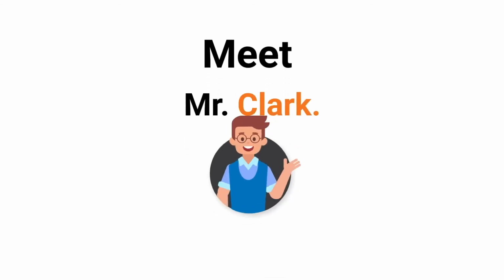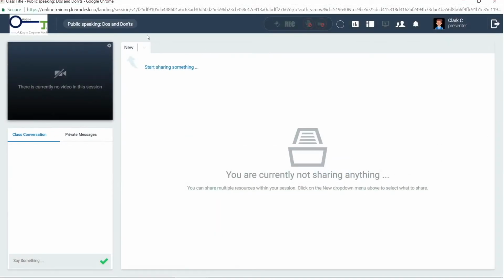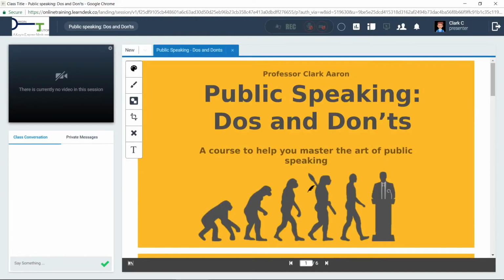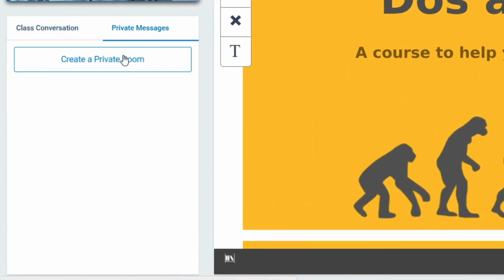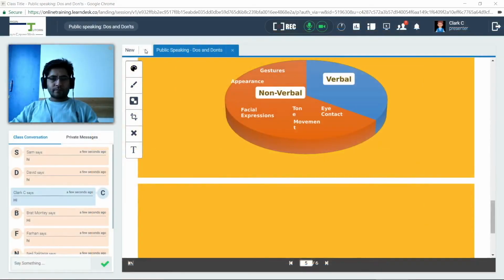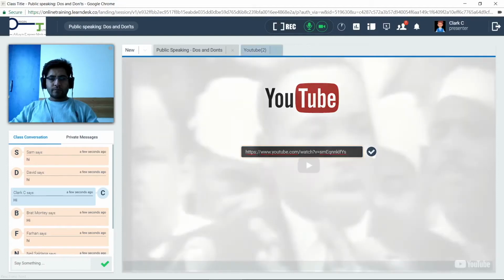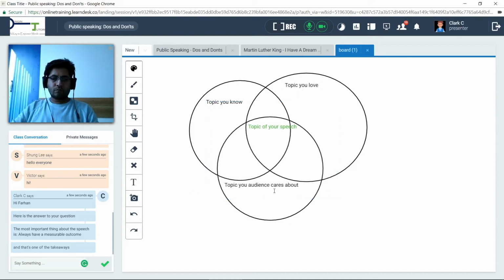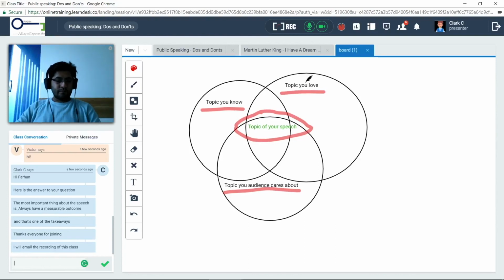Origin Tutors - Live Class Demo (online tutoring)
Origin Tutors offers eLearning platform to all students and give them easy access to our high quality educational services.